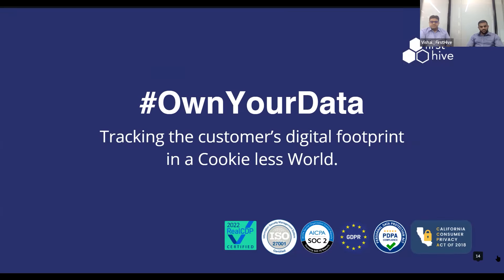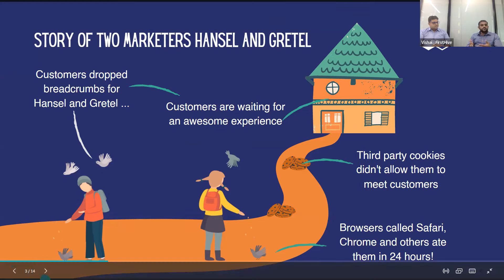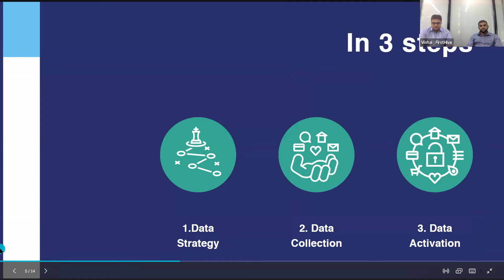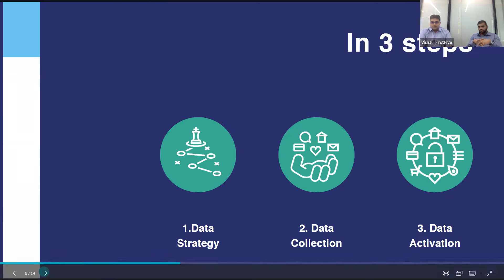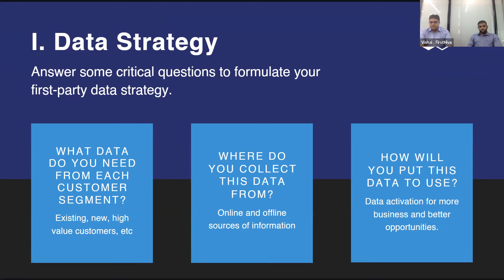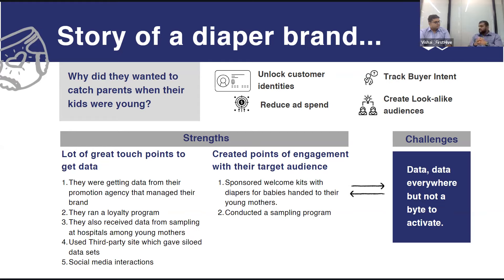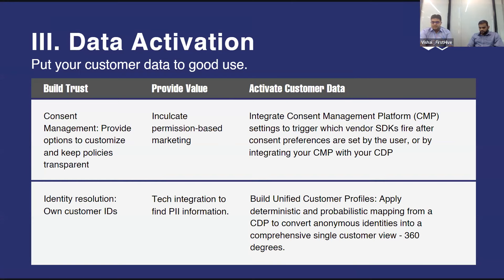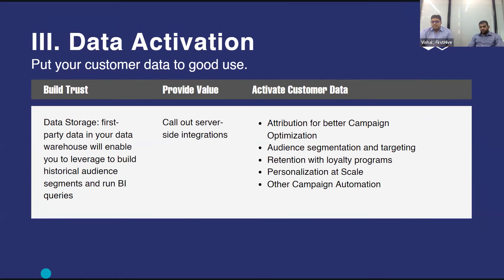GuidedGrowthSeries | Own Your Data: How to create an effective First Party Data Strategy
We are in the midst of major changes, when it comes to how to successfully and securely leverage the power of customer data. What are marketers to do when third-party cookies are no more? Create a rescue plan with your First-party Data! Join Vishal Sukheja, Chief Product Officer, FirstHive and Siddhant Dave, Product Manager, FirstHive wherein they cover the basics of:

- Data Strategy
- Data Collection
- Data Activation